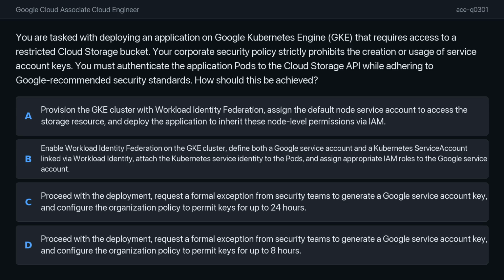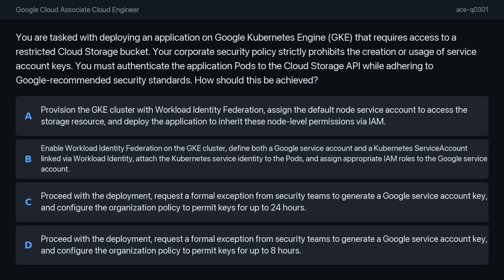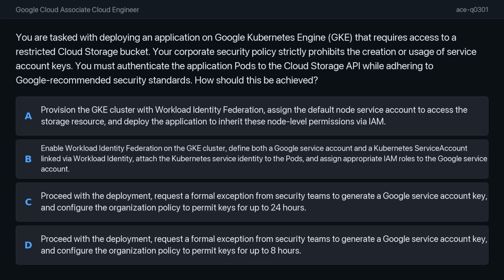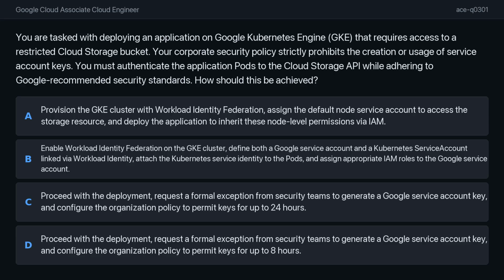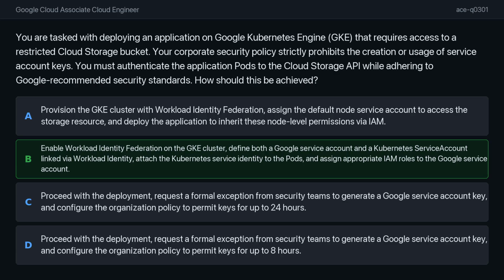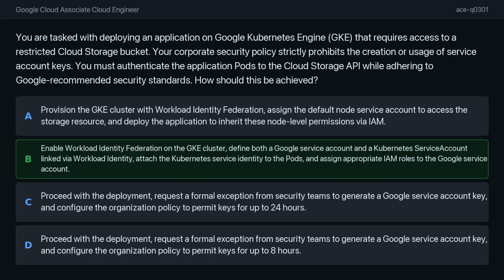Certingo | Google Cloud Associate Cloud Engineer (ACE) — Question 301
🎯 Getting ready for the Google Cloud Associate Cloud Engineer (ACE) certification? Practice FREE with a real exam demo

📚 Google Cloud Associate Cloud Engineer (ACE) | Question 301

You are tasked with deploying an application on Google Kubernetes Engine (GKE) that requires access to a restricted Cloud Storage bucket. Your corporate security policy strictly prohibits the creation or usage of service account keys. You must authenticate the application Pods to the Cloud Storage API while adhering to Google-recommended security standards. How should this be achieved?

🎯 Category: Setting up a cloud solution environment
🧠 Stop memorizing random questions: unlock the full question bank, timed exam simulations and spaced repetition (SRS) that tells you when to review each topic